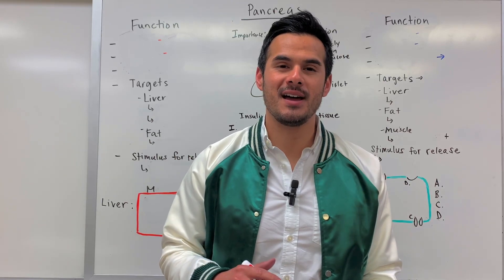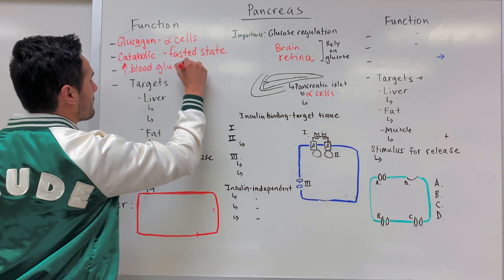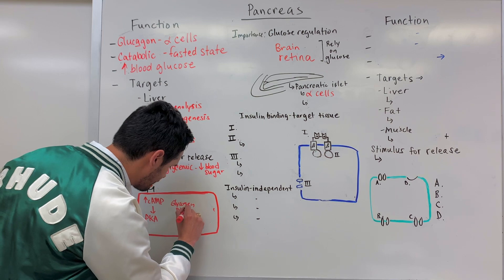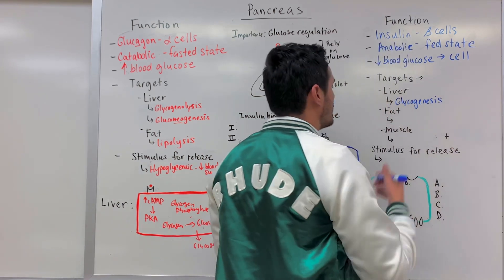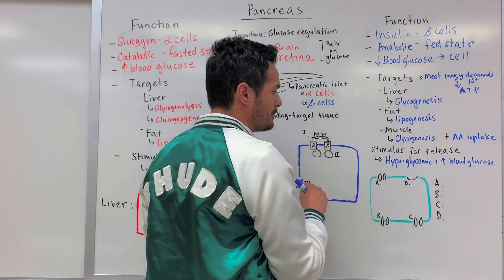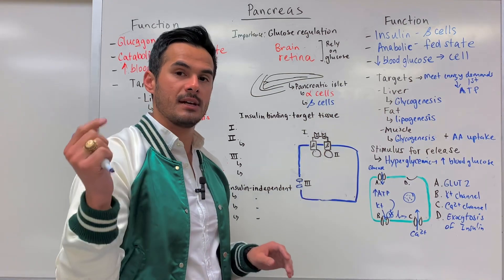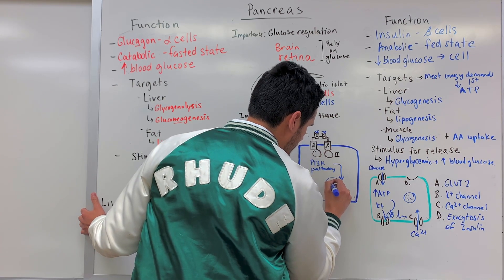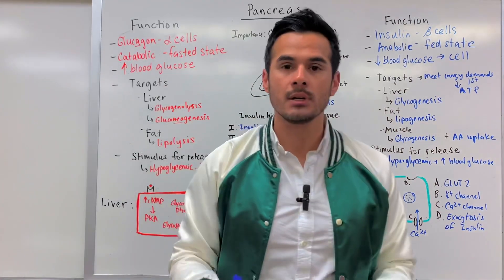Insulin and Glucagon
This video discusses the hormones insulin and glucagon and includes:
- how they regulate blood glucose levels
o difference between hyperglycemia and hypoglycemia
- significance of glucose levels
- sites of secretion and significance of alpha and beta cells of the pancreatic islet
- differences between insulin and glucagon
o type of hormone
o significance of each target site (processes that occur)
o stimuli for release
o how each hormone reaches the blood
- insulin-independent organs
- difference between glycogenolysis, gluconeogenesis, glycogenesis